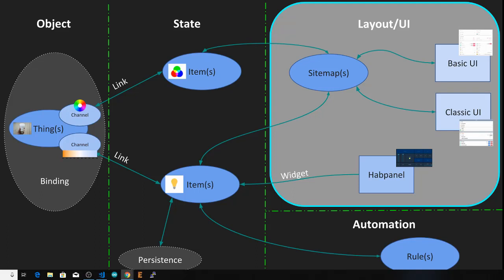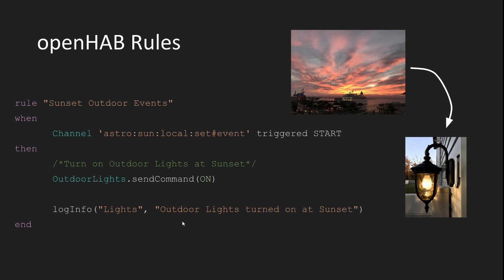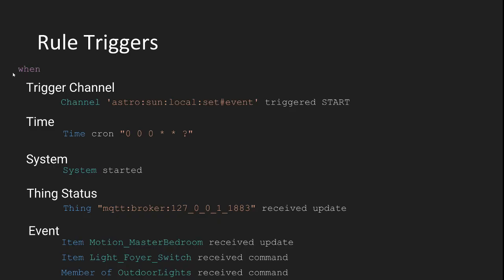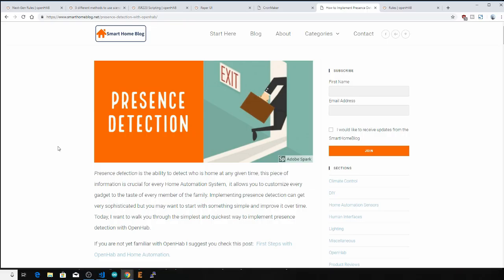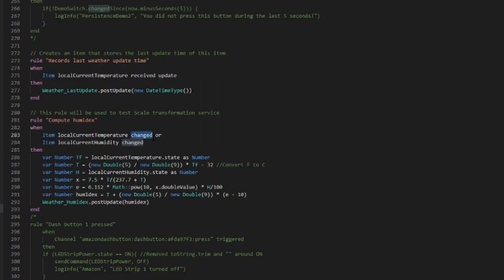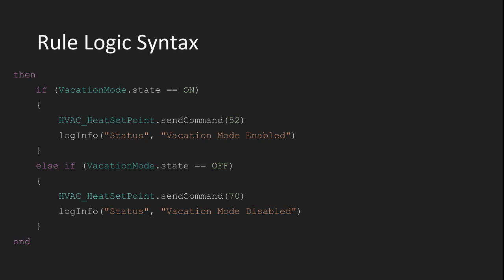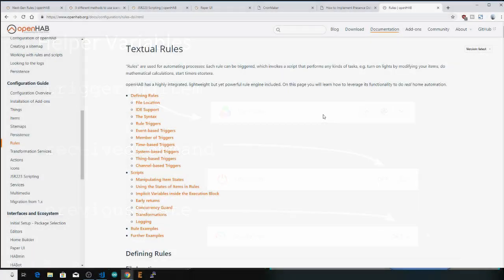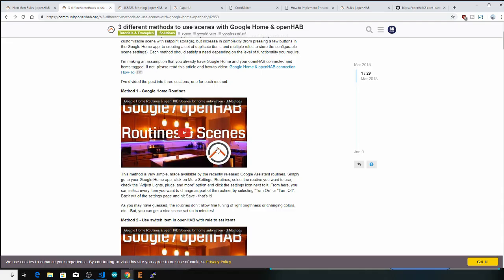openHAB 2 Basics - Rules DSL Introduction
This openHAB 2 Basics series video is an introduction to the openHAB Rules DSL, where I'll show you how to create your first openHAB home automation Rule, how the rule triggers work, what Rule syntax looks like, and what variables, helpers functions and organization options you have. After watching this video and the rest of the openHAB 2 Basics series, you should be ready to create your own home automation system in openHAB.

In this new series, I'll take you through the entire process from starting up with openHAB, to developing advanced rules and home automation functionality.

-Raspberry Pi kit w/case and power supply
-32GB Sandisk microSD card
-32GB Sandisk USB Drive
-USB SD/microSD Card Reader/Writer